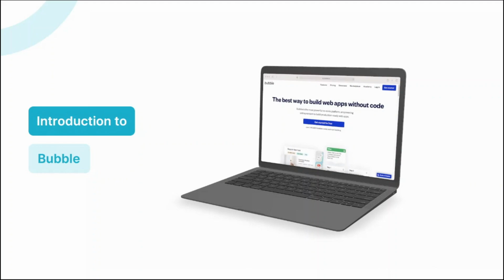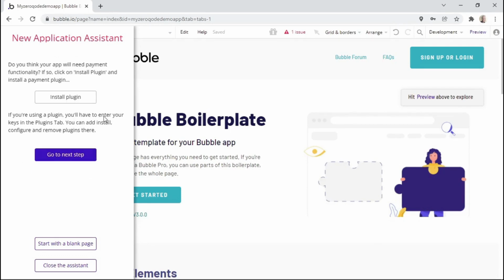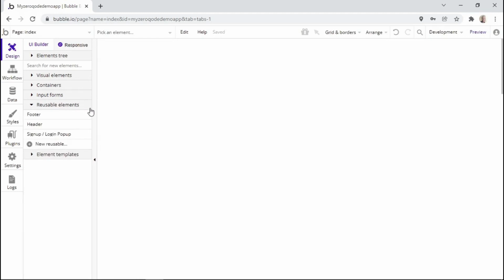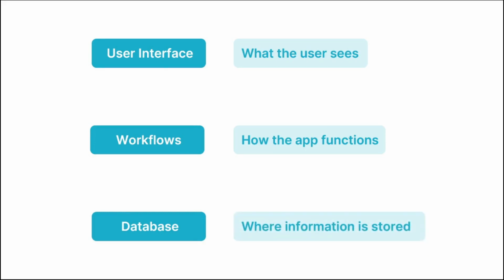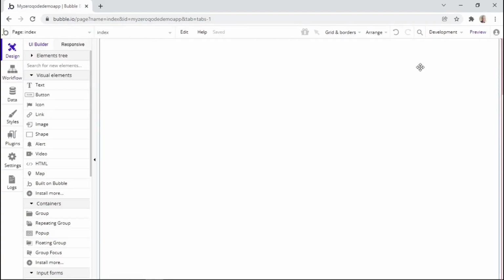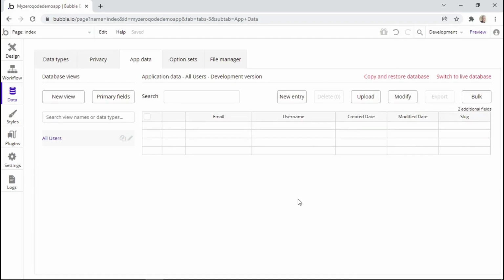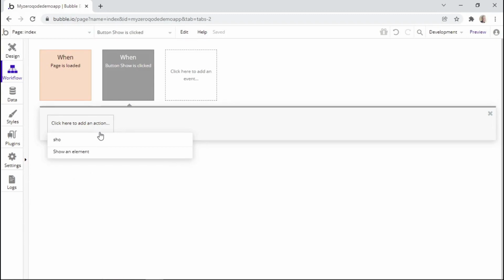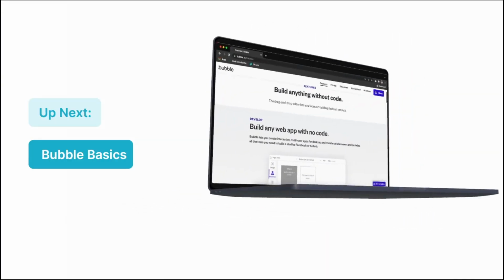1 Introdução Bubble